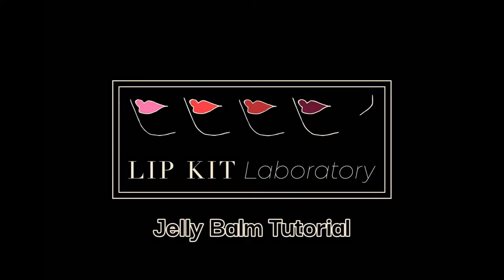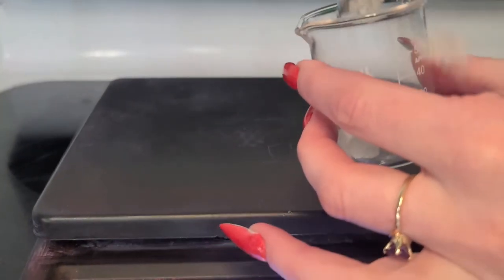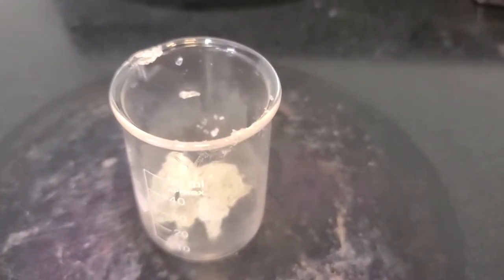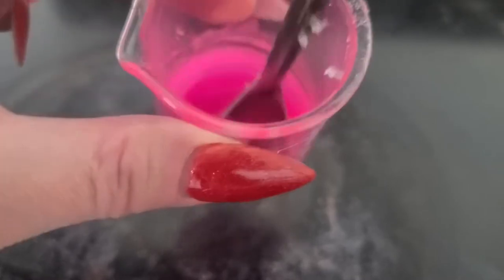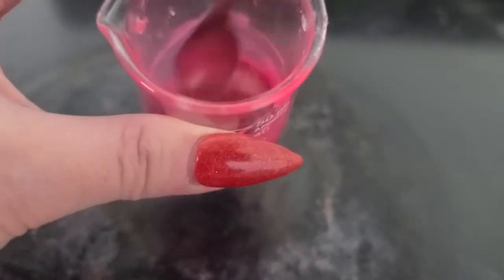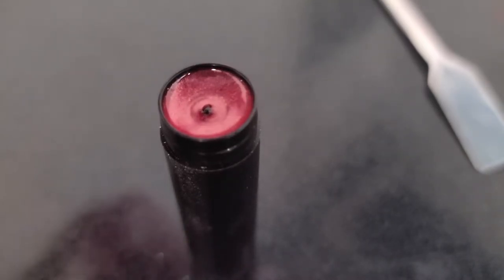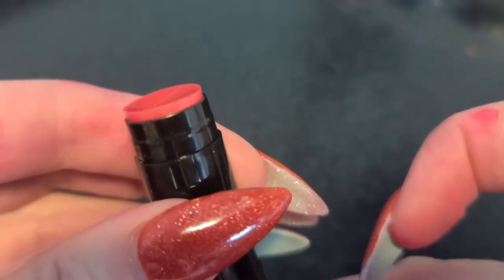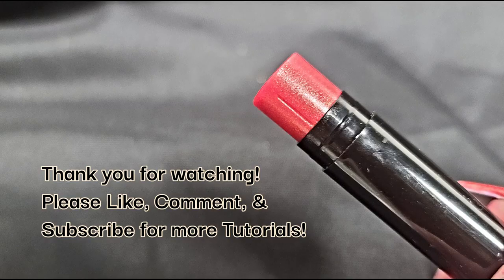Lip Kit Laboratory's Jelly Balm Tutorial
Welcome! This tutorial will show you how to create clear lip balms using our Jelly Lip Balm Base. This base needs to be melted, and can be poured into lipstick molds or traditional lip balm tubes. It can be left completely uncolored, or liquid and/or powder colors can be used. Here, we used a standard lipstick mold and we colored our balm with 3 drops of Neon Coral Liquid Color, and a mini scoop of Honey Powder Color. The final lip balm is sheer with a bit of gloss and sparkle.

What do you think of this color?